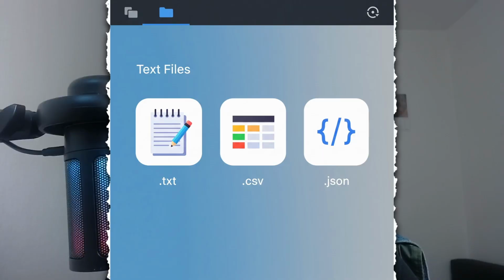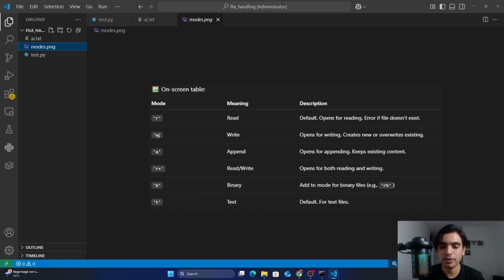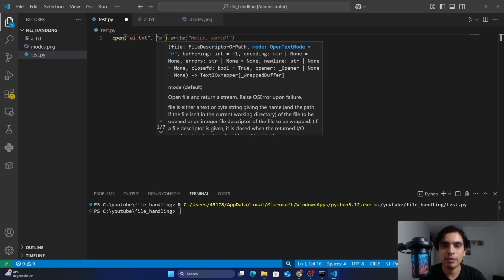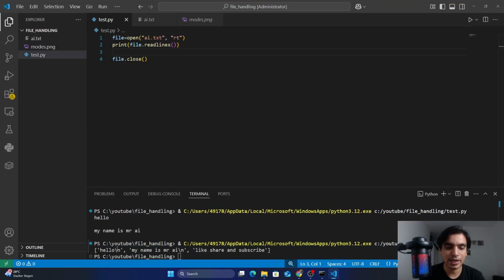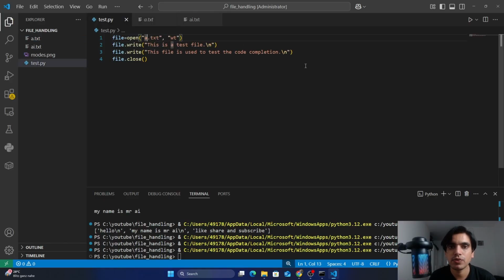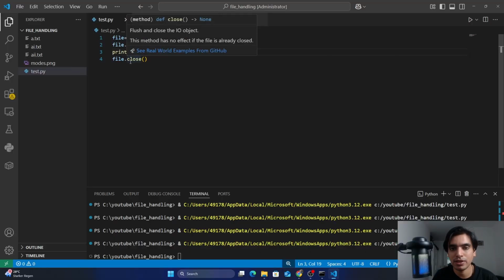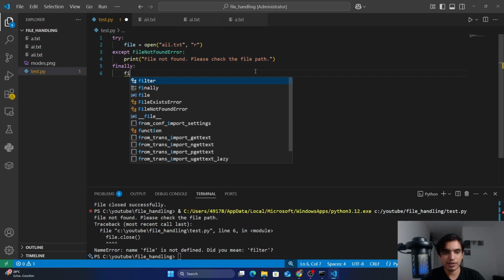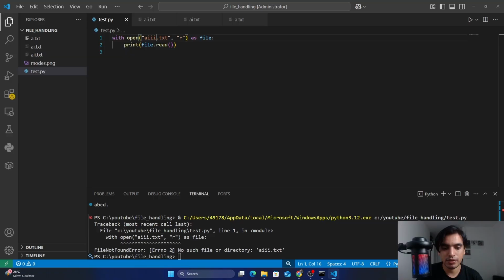File Handling in Python – Easy and Complete Tutorial for Beginners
📘 Complete Python File Handling Tutorial – Easy Step-by-Step Guide for Beginners!

In this beginner-friendly Python tutorial, you’ll learn everything you need to know about file handling — one of the most important concepts in Python programming. We explain it in simple, easy-to-understand English, with clear examples and step-by-step instructions.

By the end of this video, you’ll understand how to open, read, write, append, and manage files using Python — along with best practices that every programmer should follow. Whether you want to store user input, read data from a file, or save output to disk, file handling is the key to building real-world Python applications.

🧠 In This Video, You Will Learn:

🔹 Types of Files: Text Files vs Binary Files
🔹 Different File Modes in Python (r, w, a, r+, etc.)
🔹 How to Read Files in Python (Full file, line-by-line, readlines)
🔹 How to Write and Append Data to Files
🔹 Why You Should Use the with open() Statement
🔹 Working with Binary Files
🔹 Handling Errors with try-except Blocks
🔹 Best Practices for Working with Files Safely

We reply to every comment and help our viewers understand better.

👍 If this video helps you, don’t forget to:
✅ Click the 🔔 Bell icon to get notified of new uploads!